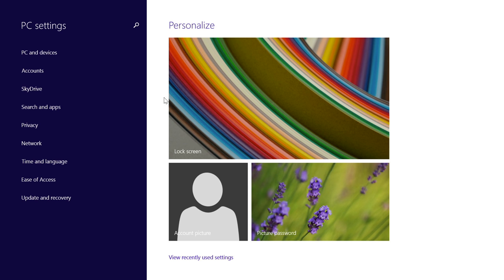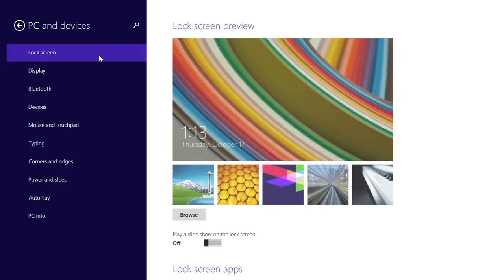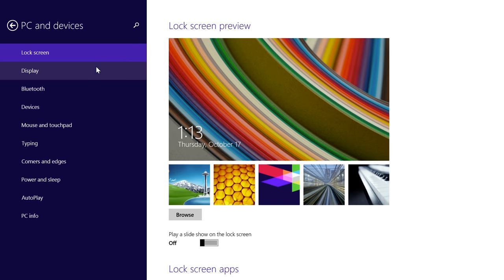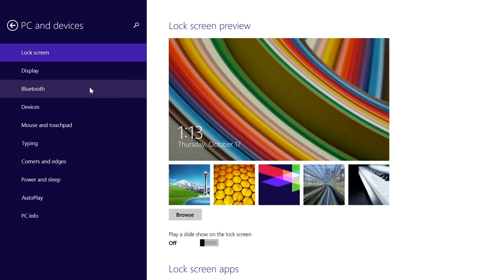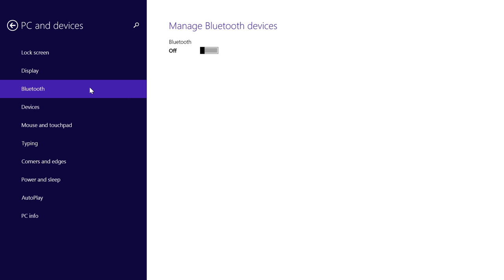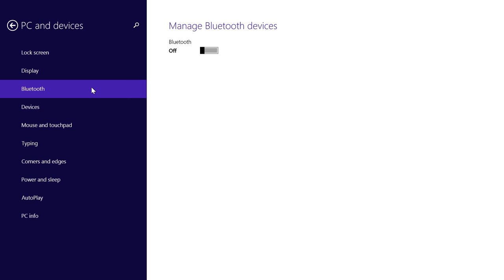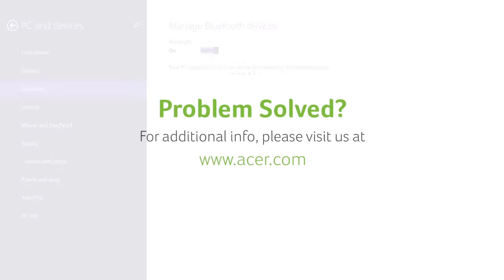Windows 8.1 - How to Enable Bluetooth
This video will show you how to enable Bluetooth in Windows 8.1.